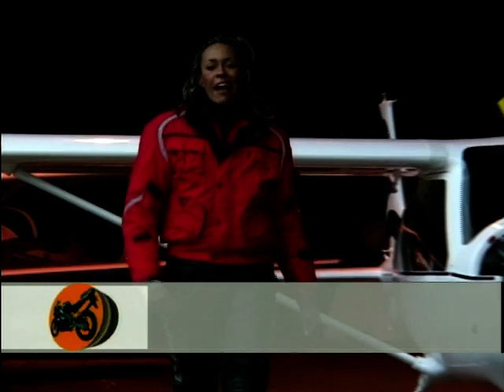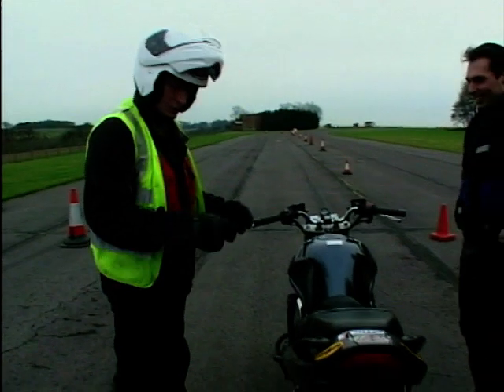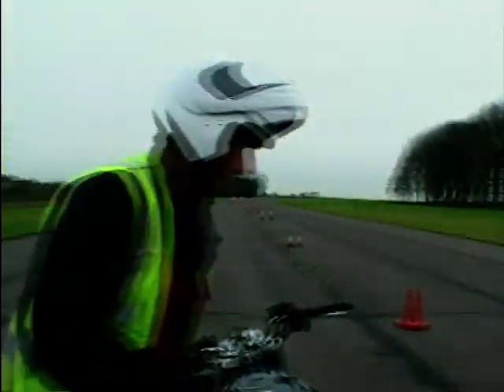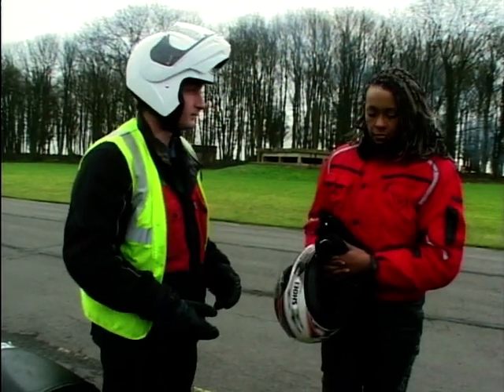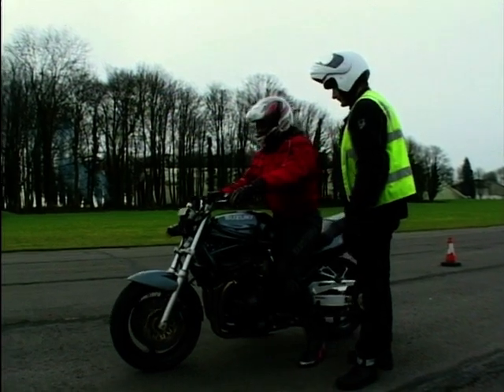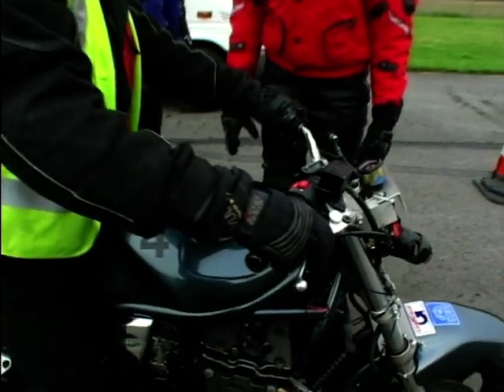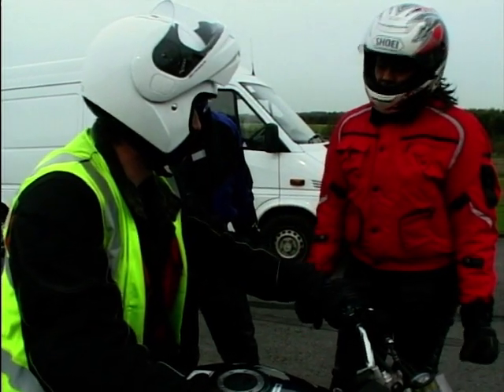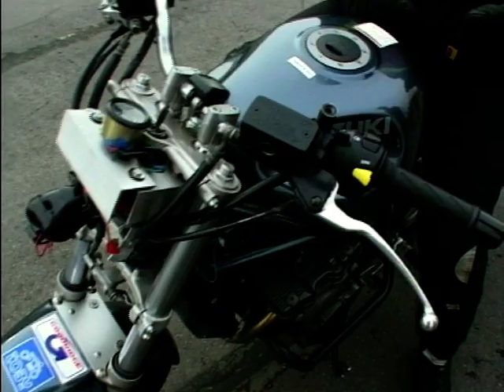Jane Omorogbe Learns How To Do A Wheelie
Jane Omorogbe is at an airfield learning how to do a wheelie on a motorbike with the help of professional instructor Andy Burnett.